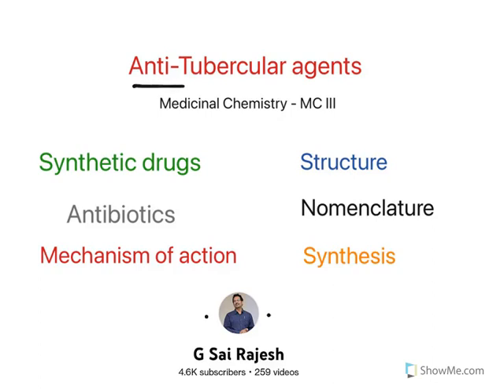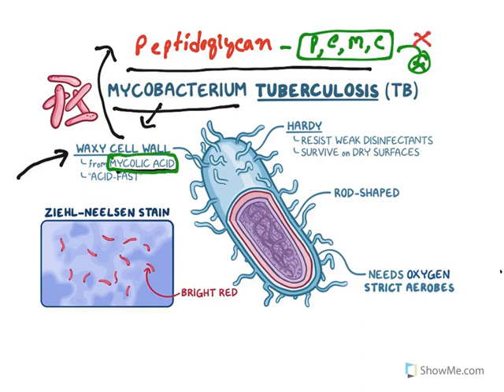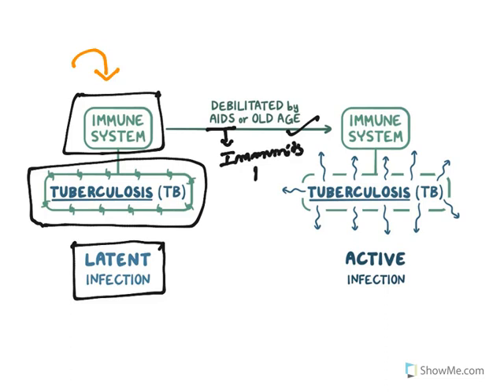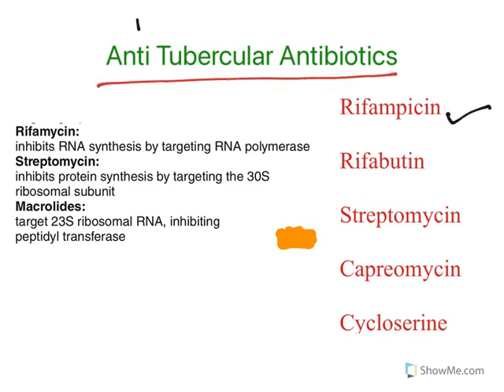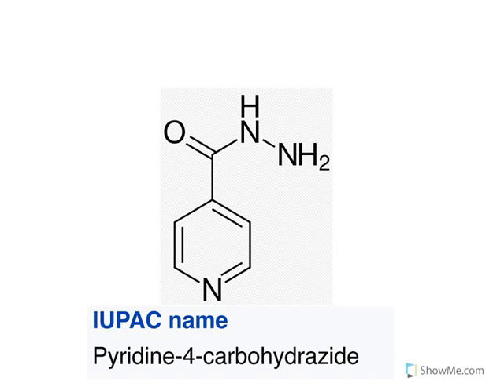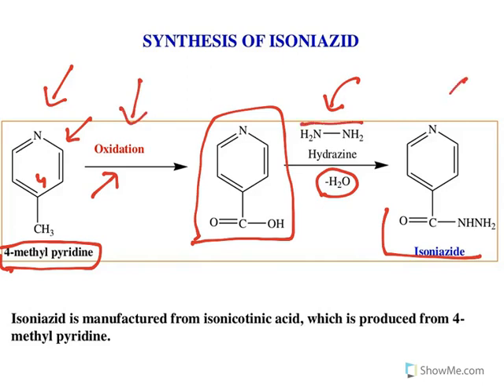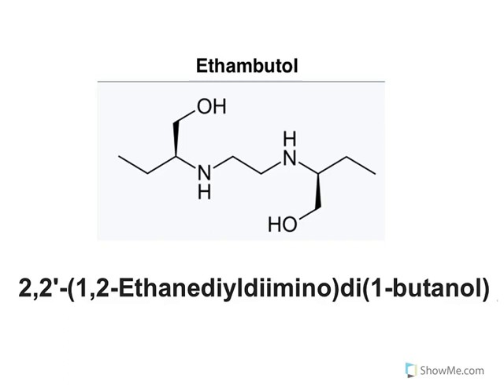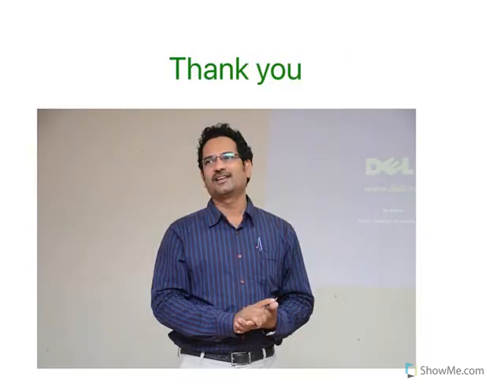Anti Tubercular Agents - Medicinal Chemistry III - PCI syllabus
This video explains Unit 3 of Medicinal Chemistry III.

1) Tuberculosis pathophysiology

2) Synthetic Anti TB drugs

3) Antibiotics to treat TB

4) Structure & Synthesis of Isoniazid

5) Structure & Synthesis of Para Amino Salicylic acid

6) Structures of other important drugs